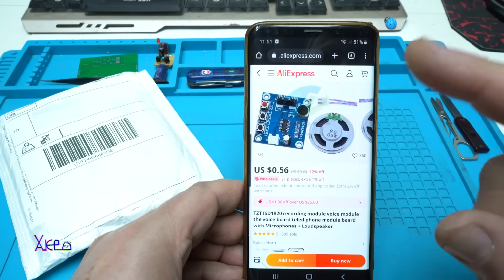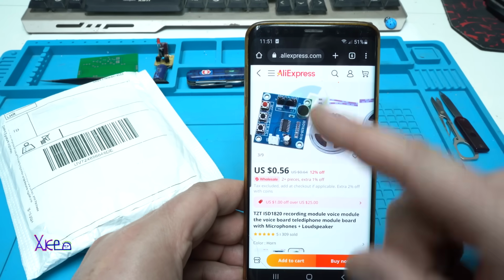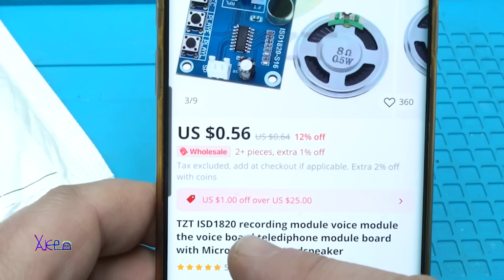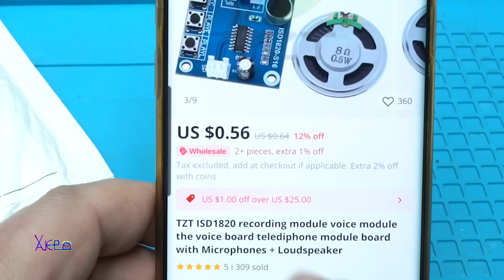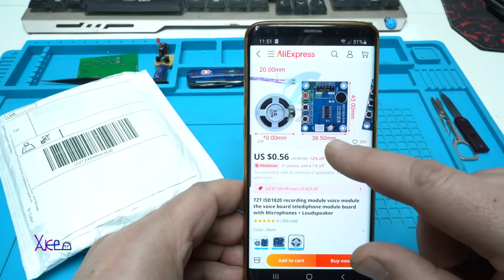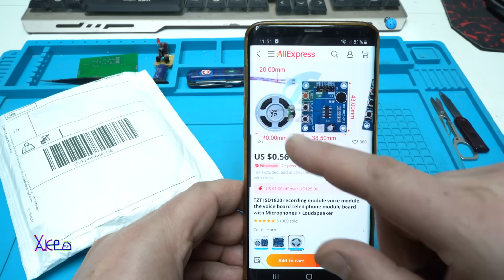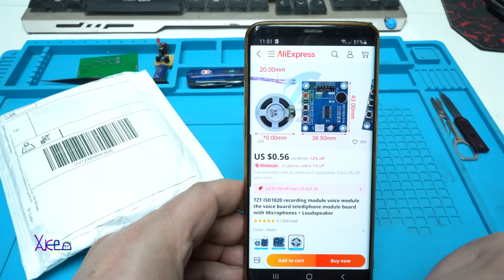WHY THIS $1 Aliexpress Module WILL Surprise YOU?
Aliexpress link to recorder module:

Its recording module or voice module board ISD1820 with microphone and speaker,Arduino based board but can be used without programming and without using arduino board which is pretty nice.